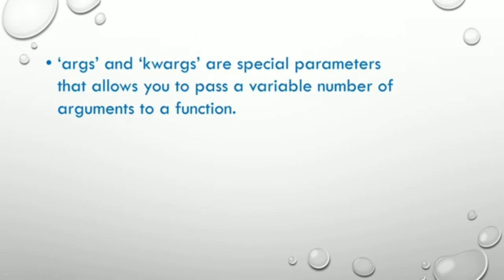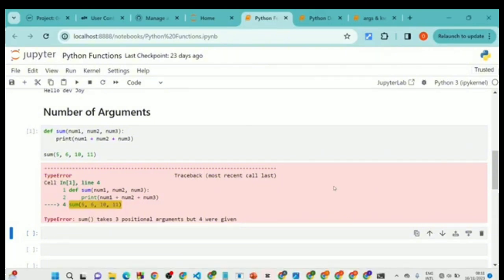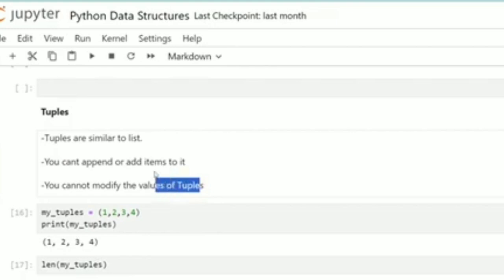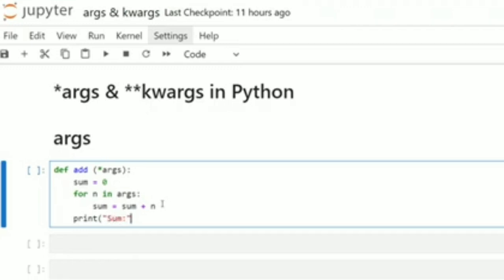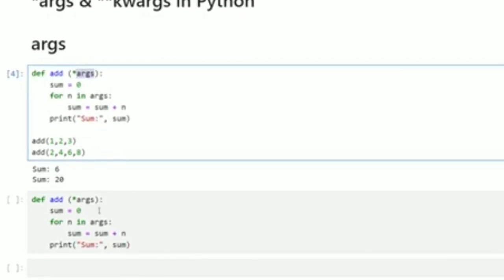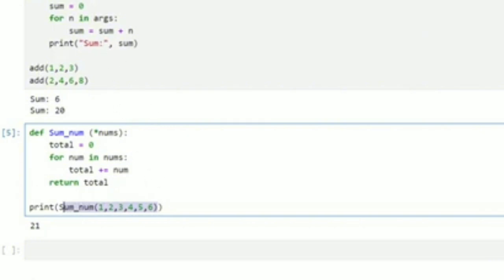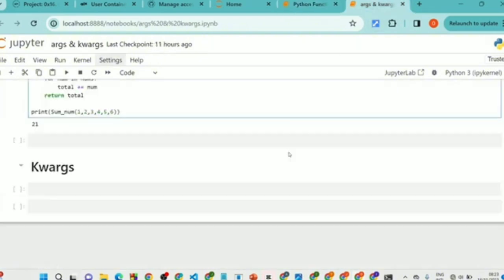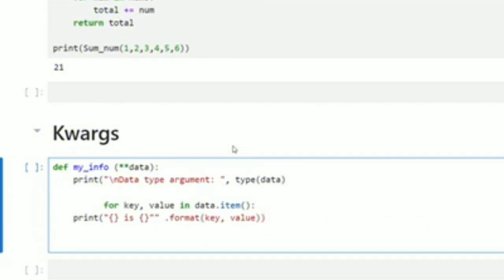Python for Beginners - Args and Kwargs in Python